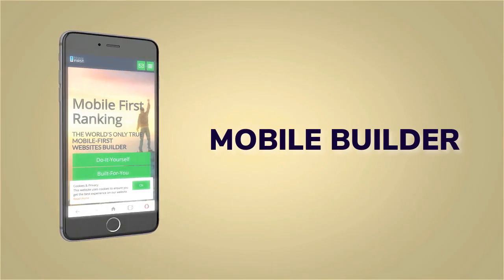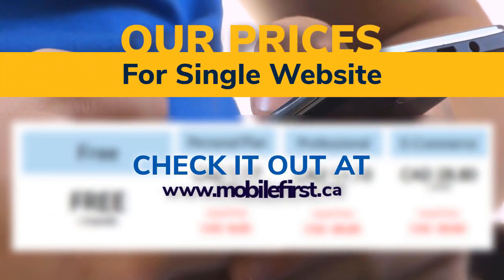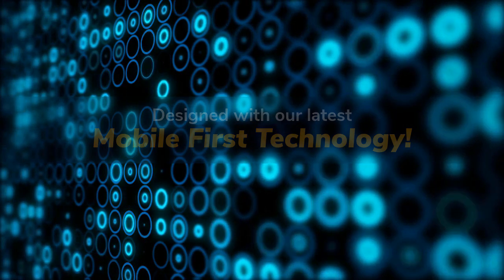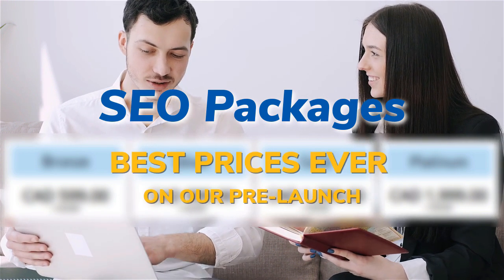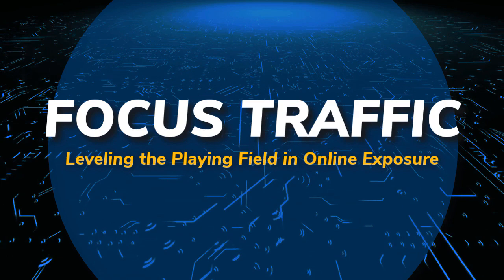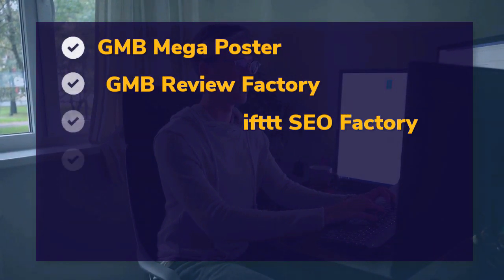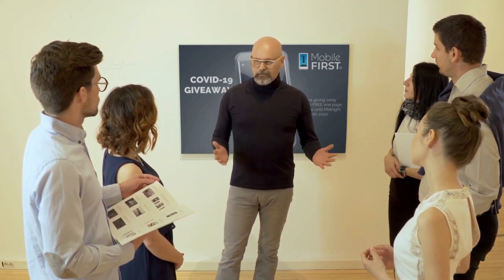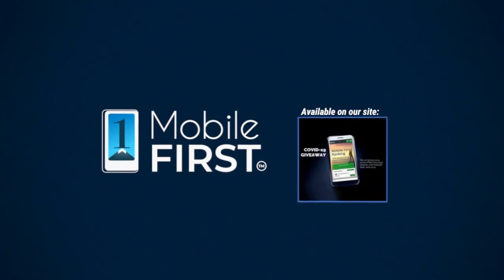Mobile First Website Builder Reveals Ways To speed-up your site Without Emptying your Wallet